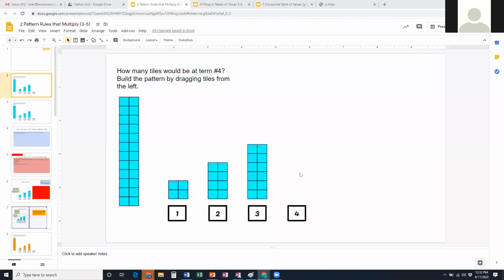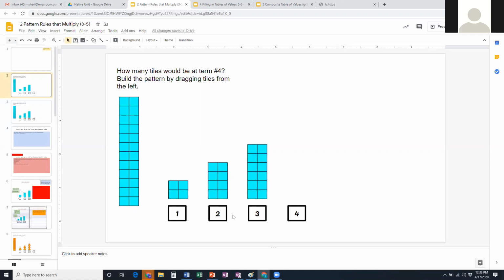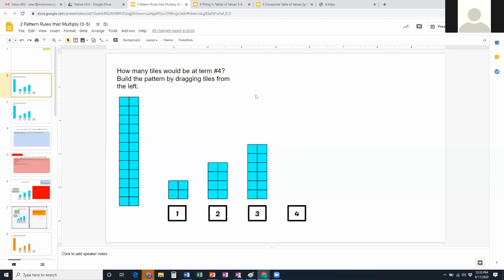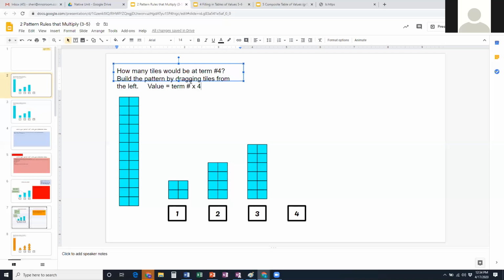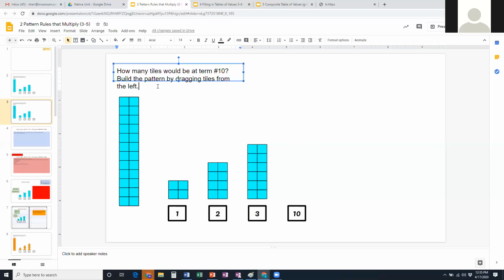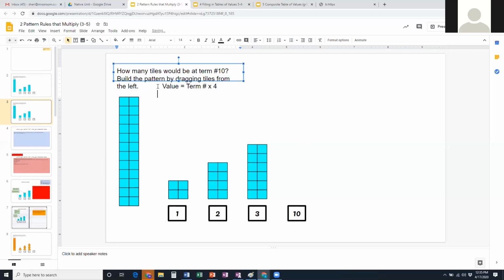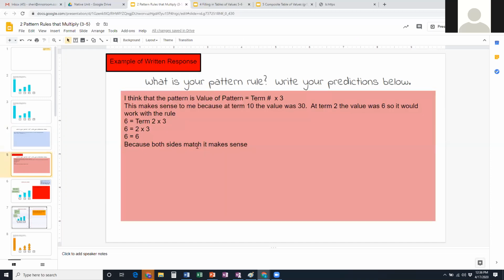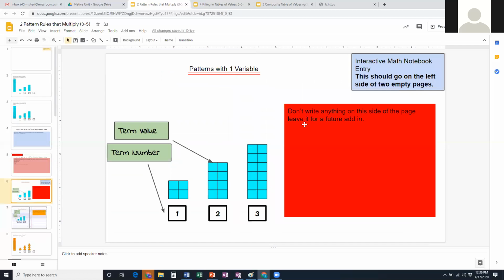Patterns That Multiply